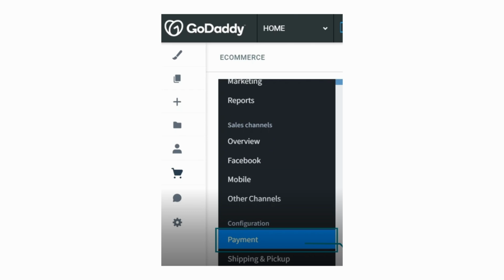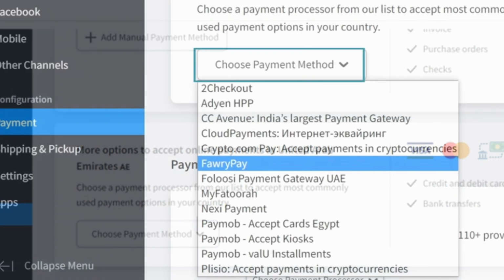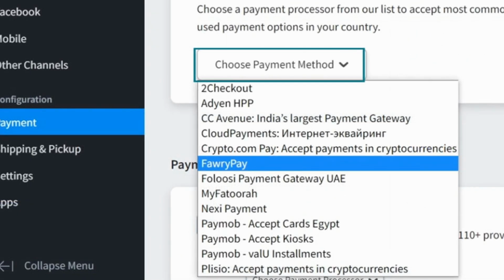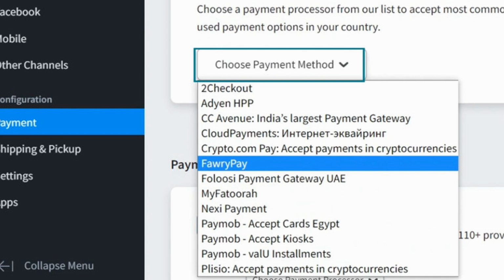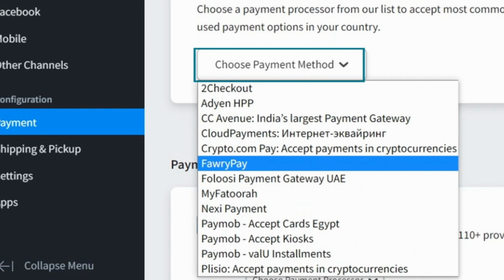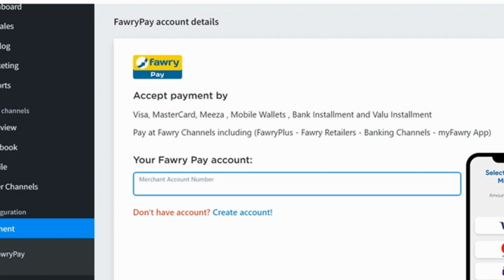Add a Payment Gateway to Your GoDaddy Website – Easy Guide! 💳